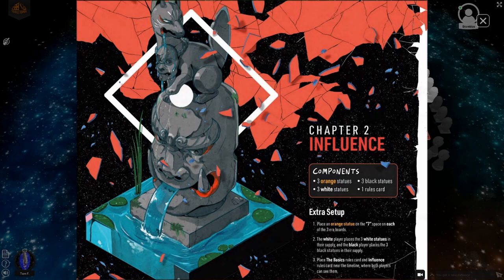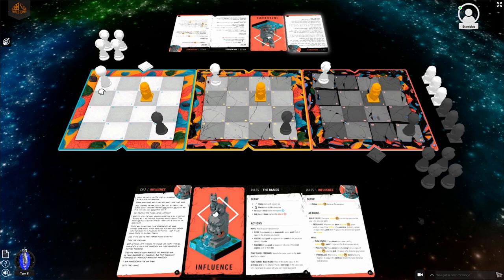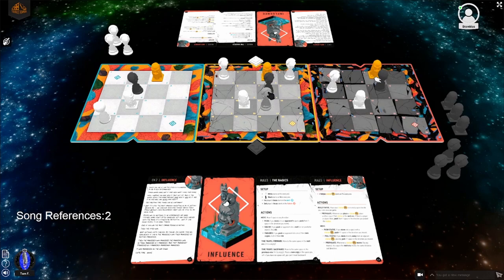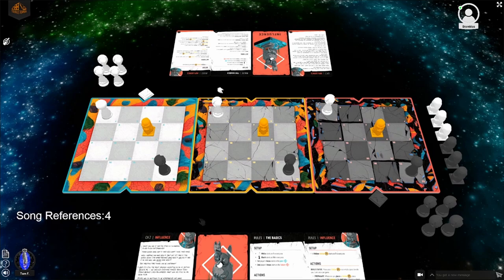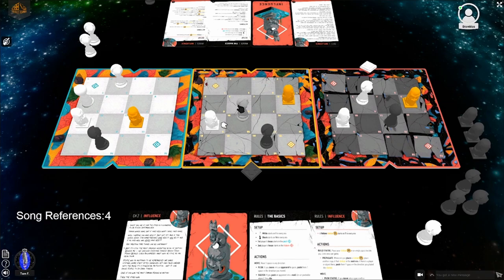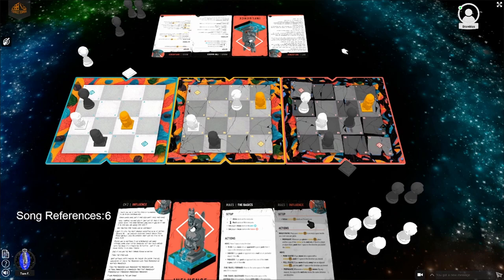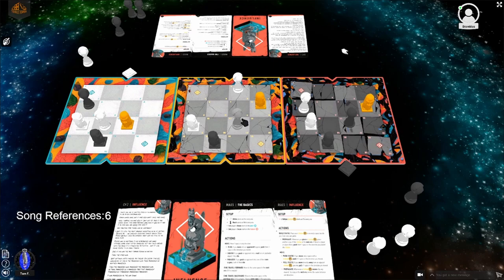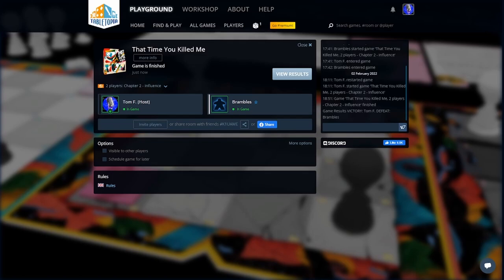That Time You Killed Me Playthrough | Episode 2 | Tabletopia | With TheBrambles